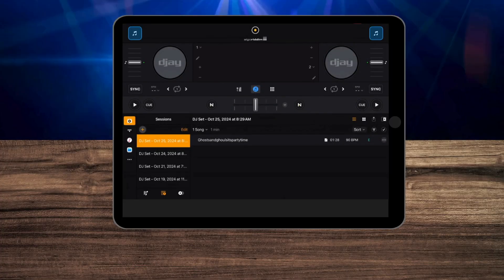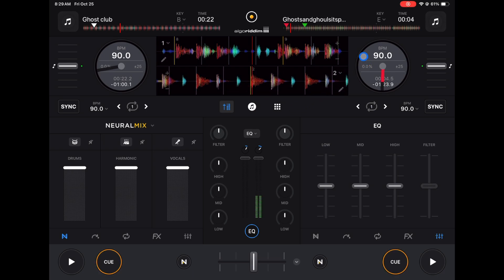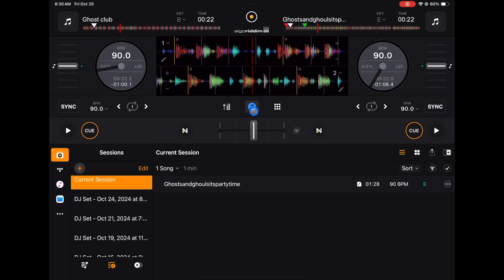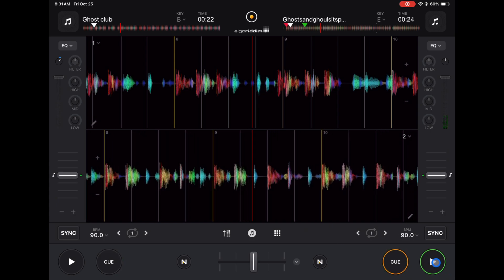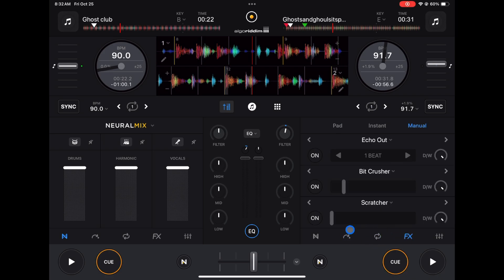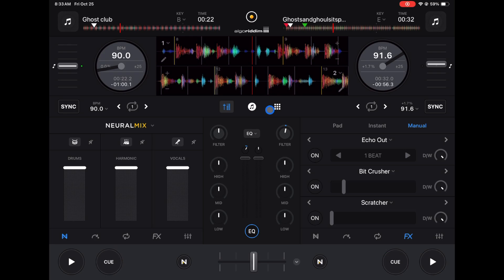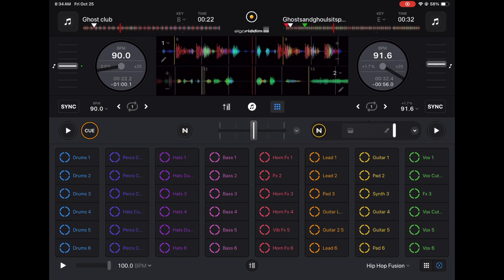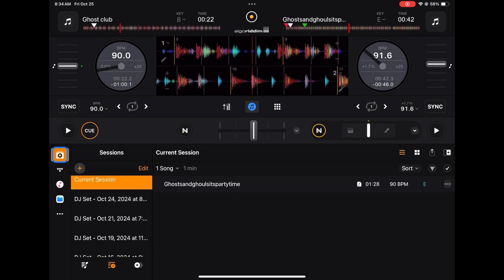Djay Pro Pro Mode Best Features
Discover the best features of Djay Pro in Pro Mode in this HD tutorial video. Learn how to access the most advanced features for your mixing and DJing needs!